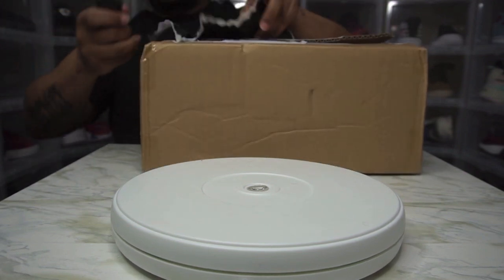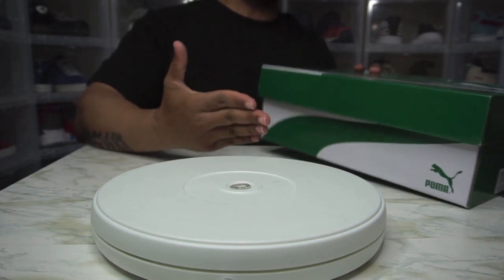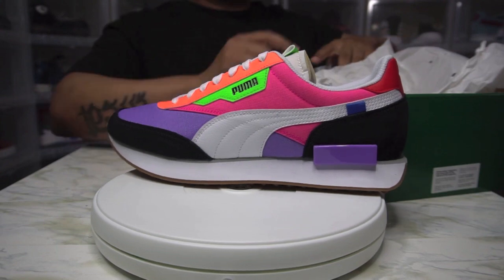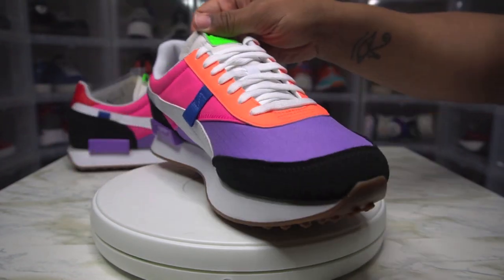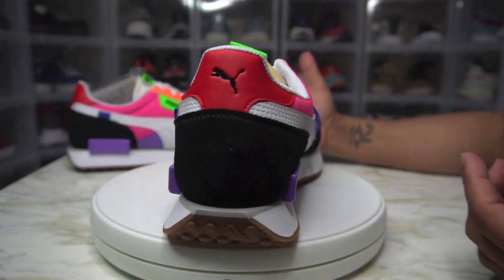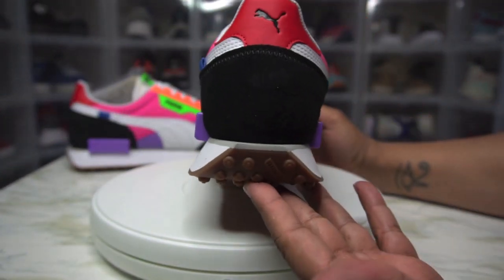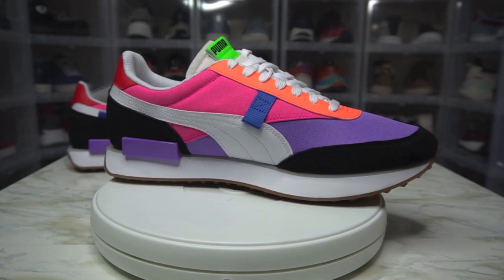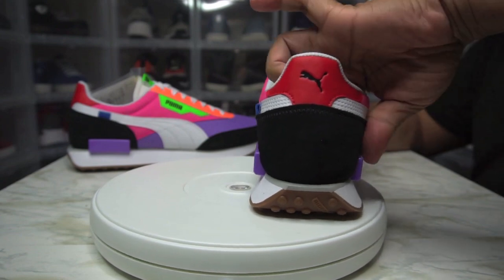Puma Future Rider (Play On)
Just giving you a look at my personal Puma collection.

and also follow the hastag

Thanks